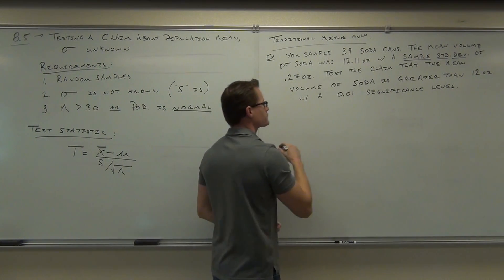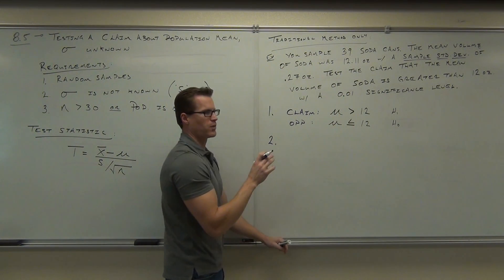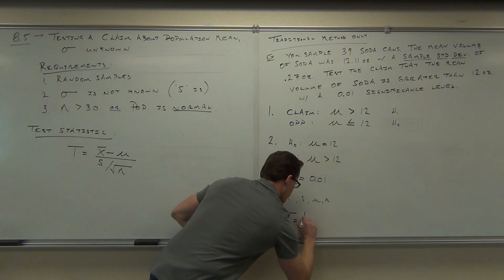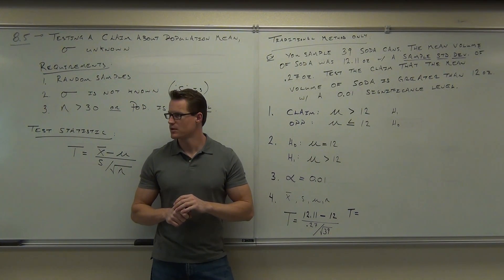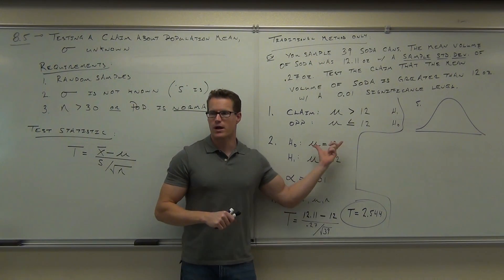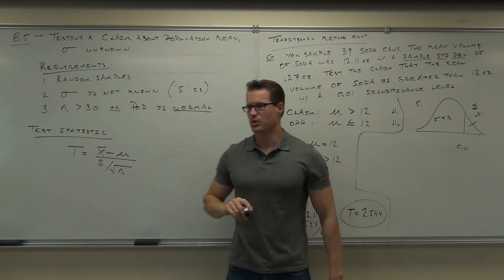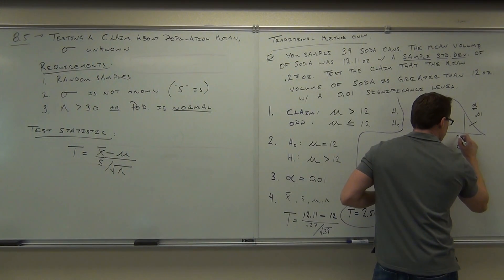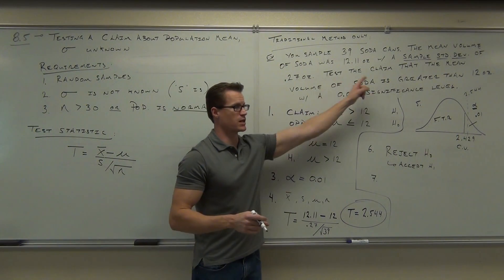Statistics Lecture 8.5 Part 2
Statistics Lecture 8.5 Part 2:  Testing a Claim about a Population Mean when Population Standard Deviation is Unknown.